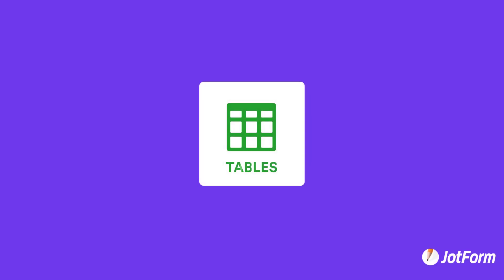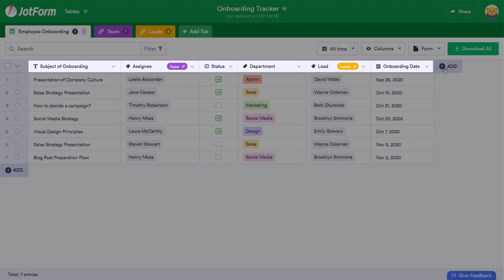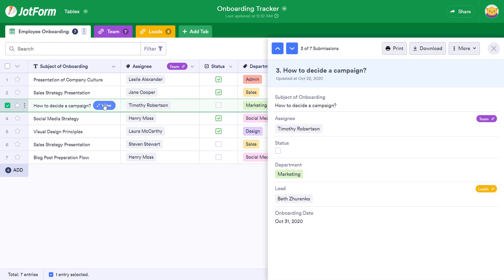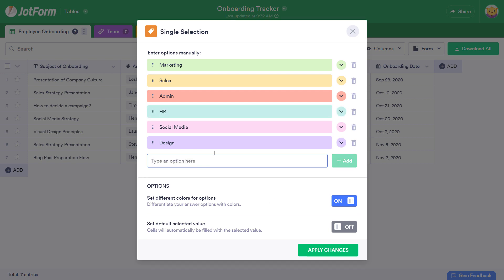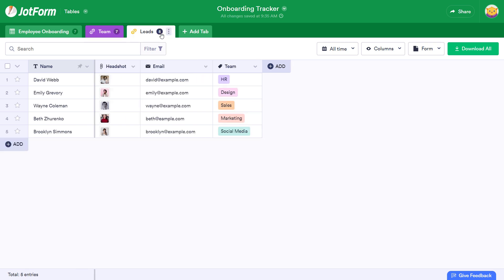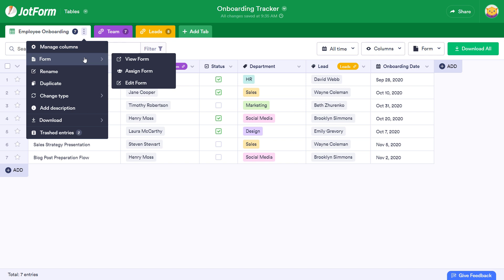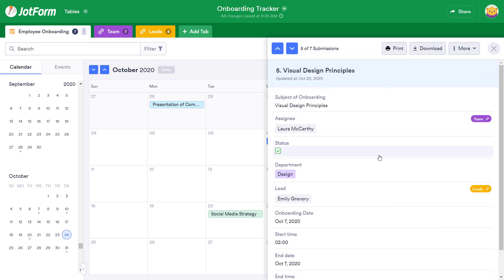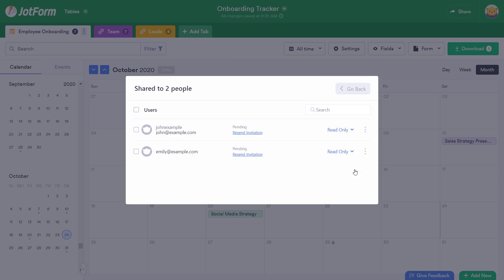Introducing Jotform Tables: A short guide on how to get started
Sign up for a FREE Jotform account to try this out

Discover Jotform Tables in 2 minutes! We're excited to announce Jotform Tables, a powerful spreadsheet-database hybrid that transforms your data into an all-in-one workspace. Watch our tutorial and learn how to use Jotform Tables to collect information via custom online forms, view and manage your data in tables, calendars, reports, and easy-to-read cards, and collaborate with others online.
LINKS & RESOURCES
👋 ABOUT JOTFORM
Hi, we're Jotform, a full-featured online forms platform that makes it easy to create robust forms and collect important data. Check us out
00:00 Introduction
00:05 My Tables Dashboard
00:17 Different Types of Columns
00:24 Add a New Column Options
00:35 View the Submission Information
00:45 Edit Data and Column Preferences
00:55 Add New Tags to the Submissions
01:10 Toggle Between the Tabs
01:17 Create a New Tab
01:33 View the Options of a Tab
01:45 Change the View Type to Calendar
01:58 Share Options of a Table
02:15 Conclusion